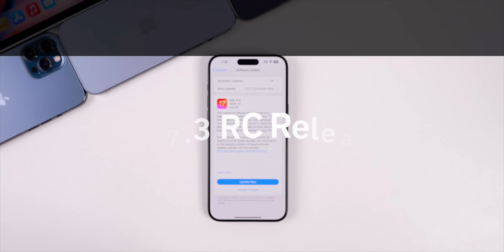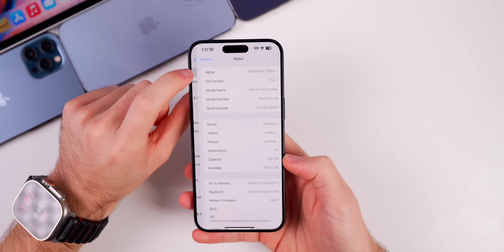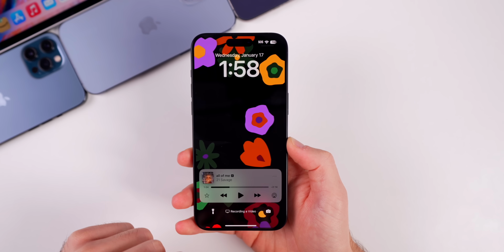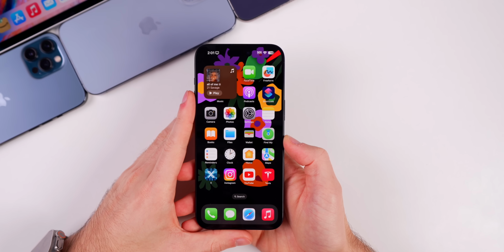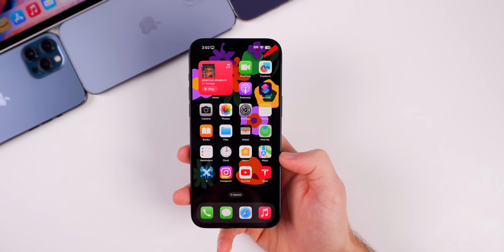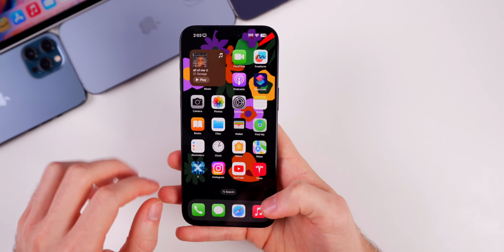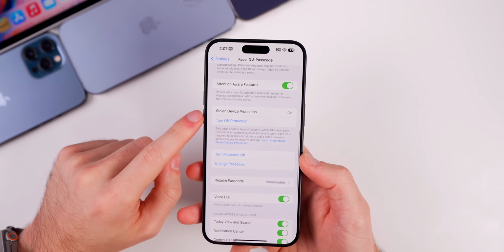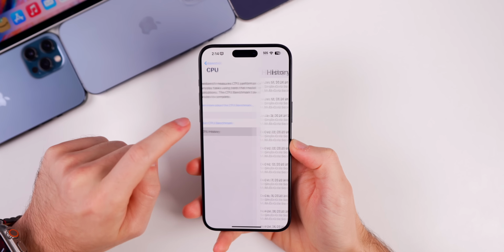iOS 17.3 RC Released - What's New?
iOS 17.3 RC Released - What's New? | iOS 17.3 Features, Changes, Performance & Battery Life

Apple has just released iOS 17.3 RC to registered developers and to Public Beta testers.  In this video, we cover those new features, and we also talk about the performance & battery life on iOS 17.3 RC, along with when to expect iOS 17.3 final release. Enjoy!

🍎 Become a *Channel Member* to get access to exclusive wallpapers, see videos early, get VIP support + other perks

*Chapters:*
0:00 Everything Released
0:40 Size & Build Number
1:19 New Features
7:16 Performance & Battery Life
9:29 iOS 17.3 & 17.4 Beta 1 Release Date